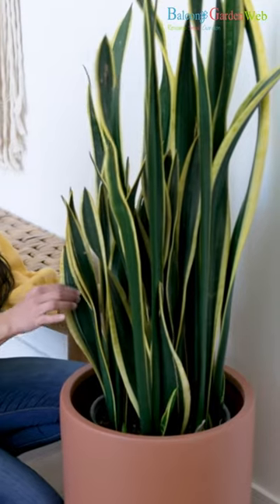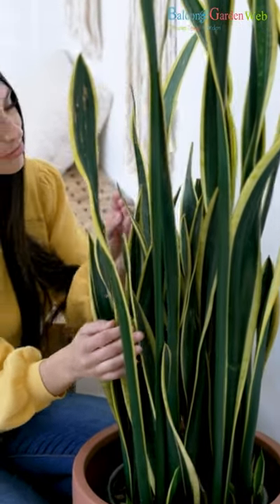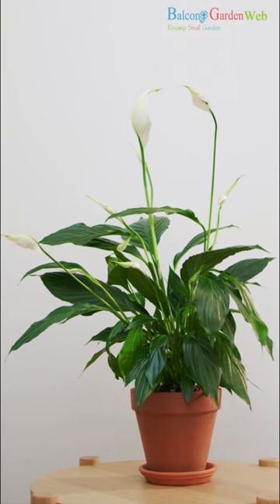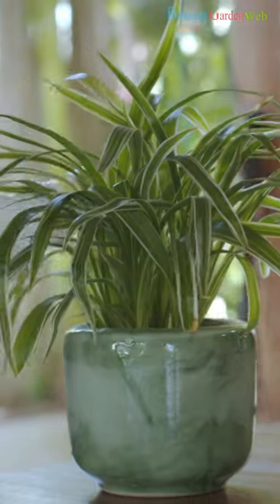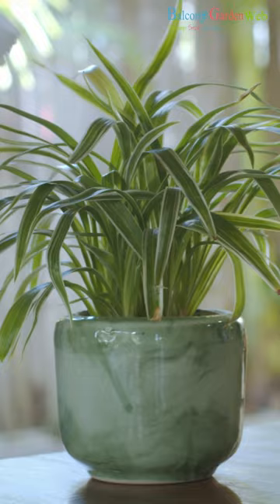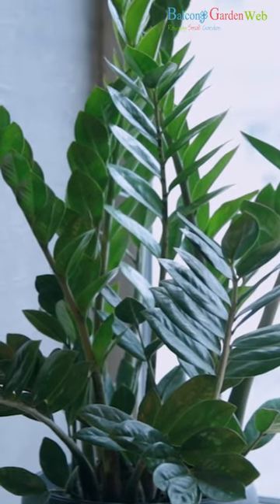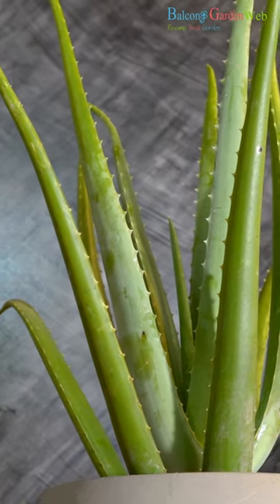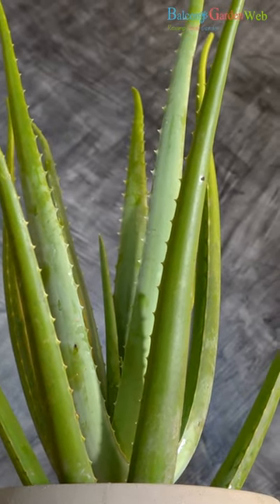Common Houseplants to Grow